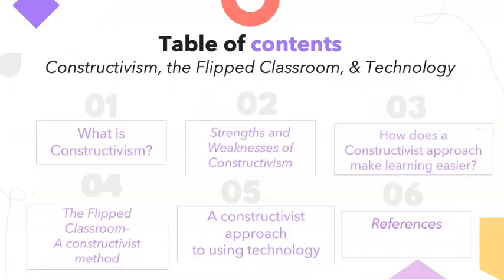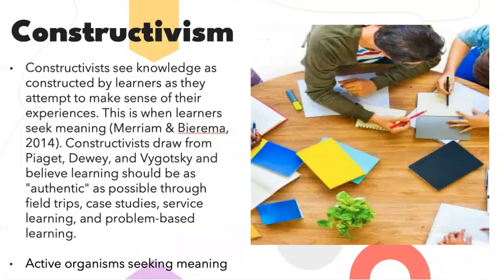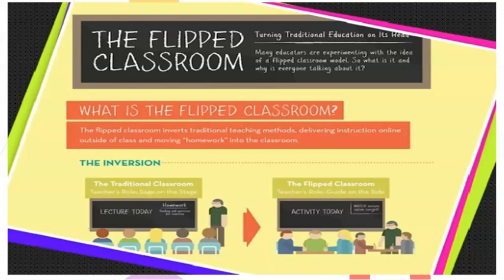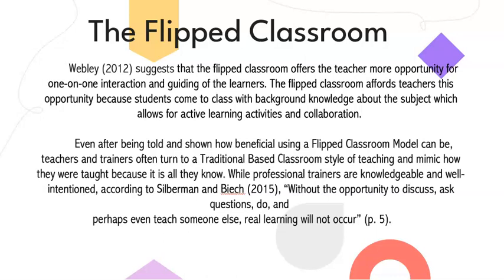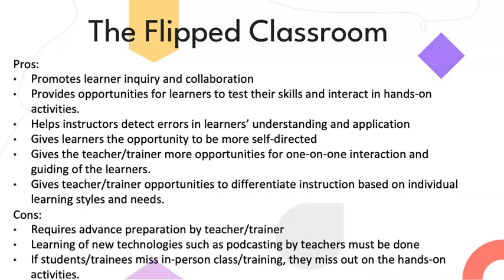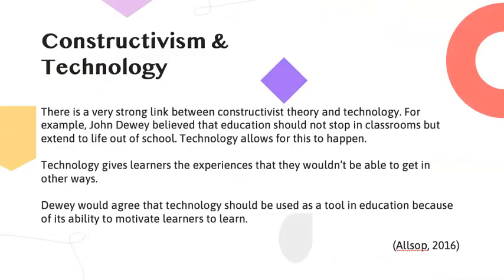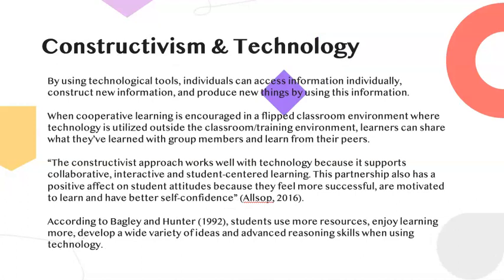Constructivism, the Flipped Classroom, and Technology